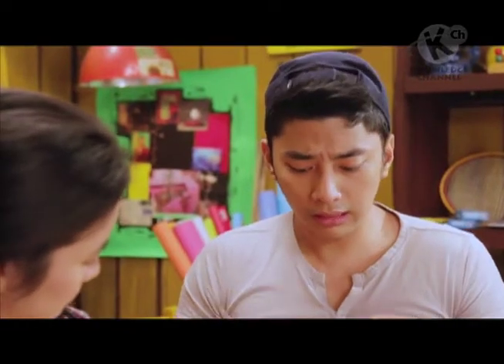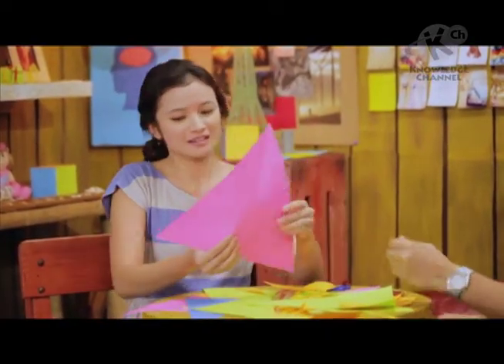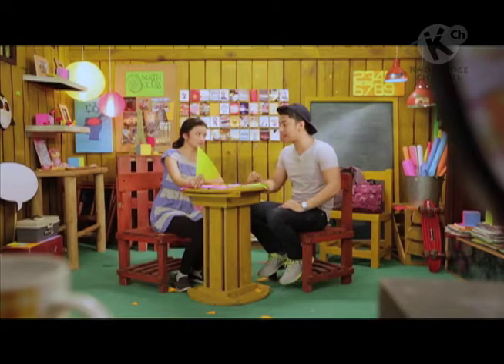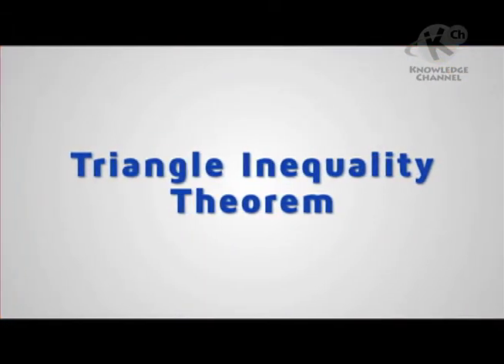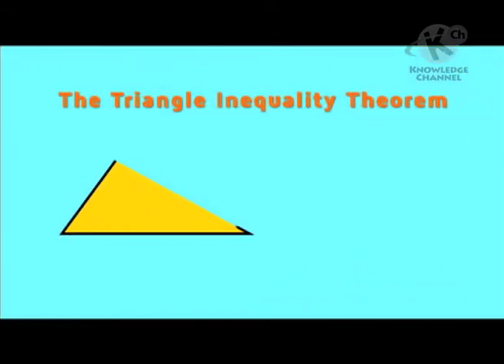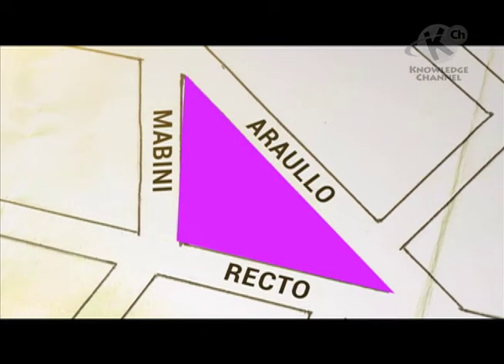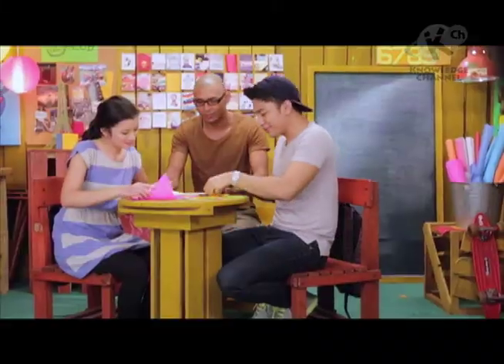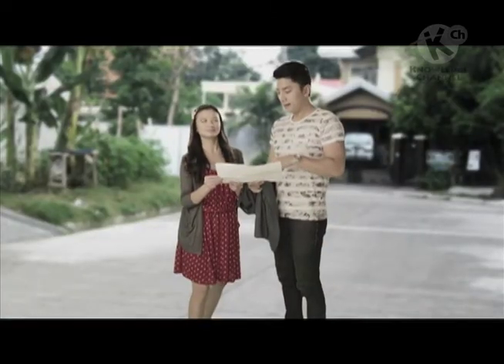Inequalities in a Triangle | K-High Math Matters | Grade 8 Math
This resource shows that knowing the inequalities for sides and angles of a triangle and the triangle inequality theorem would help anyone to decide as to which route to pass through when walking in different directions or locations.

3rd Floor Main Building, ABS-CBN Compound, Sgt. Esguerra Ave., South Triangle, Diliman, Quezon City